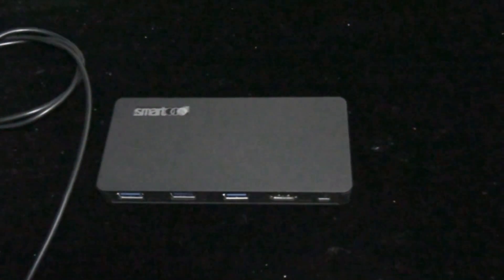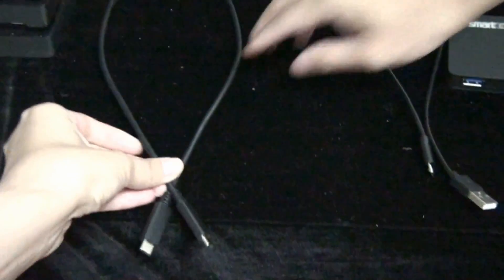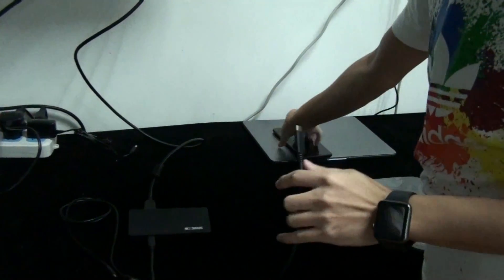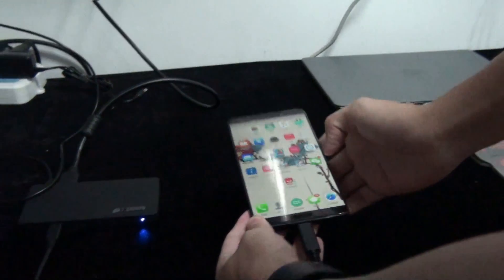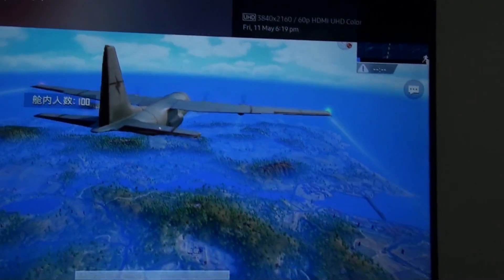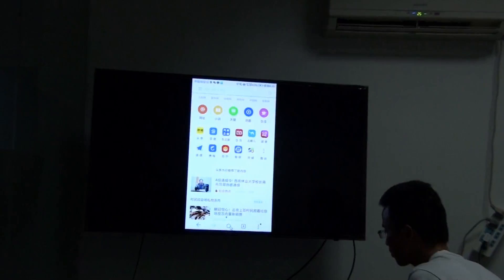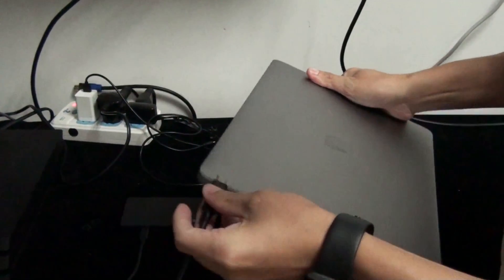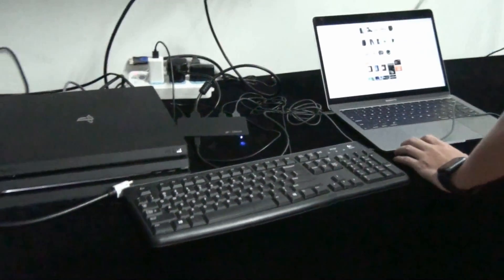How to play android game and watch video from smartphone on a TV at 4k 60hz by digital HDMI?